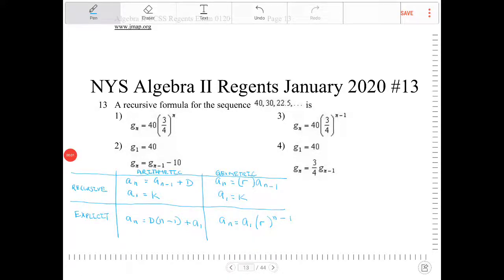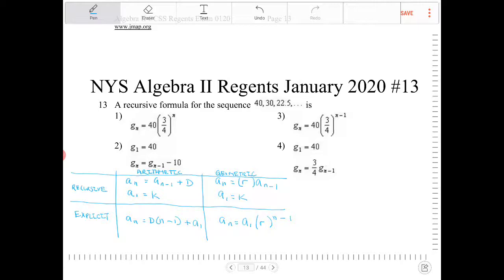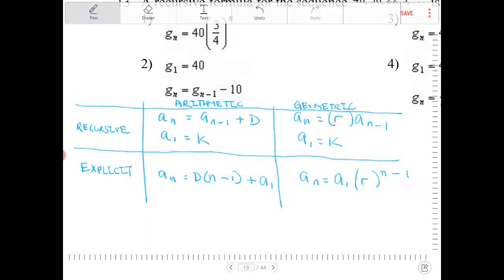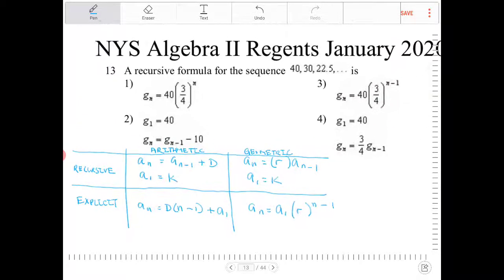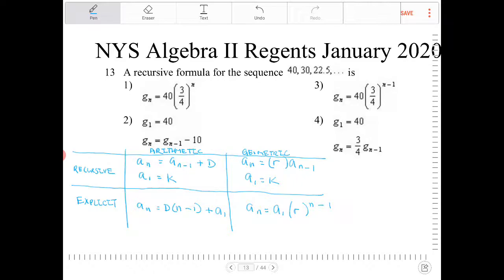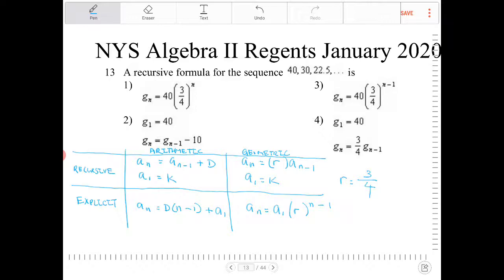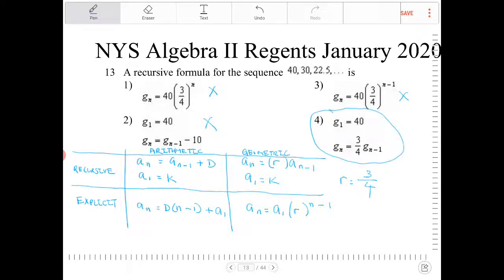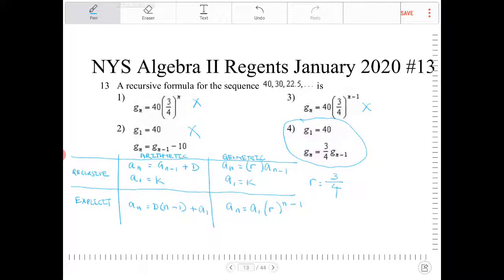NYS Algebra 2 Regents January 2020 question 13